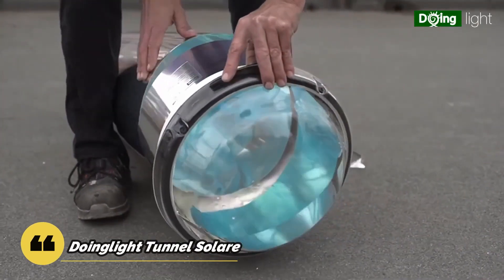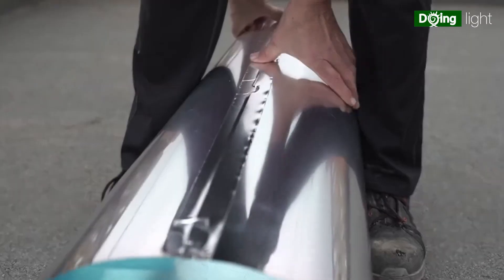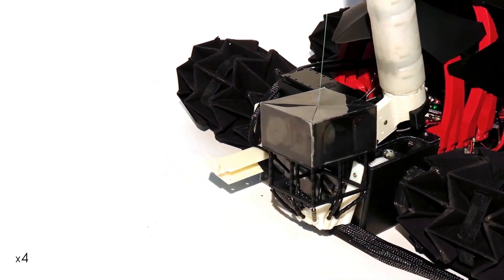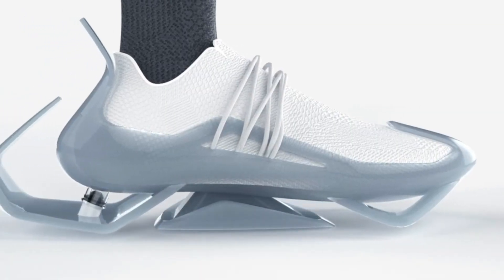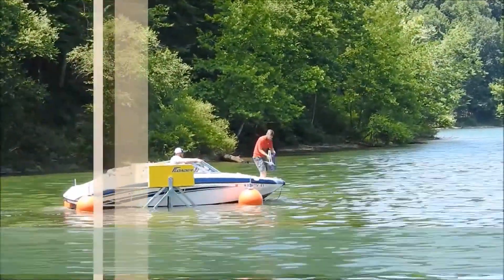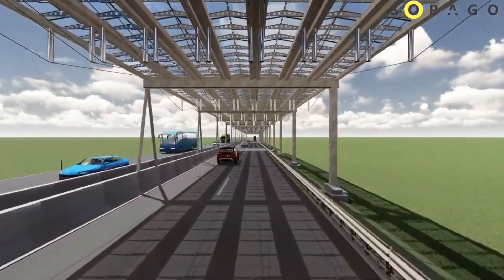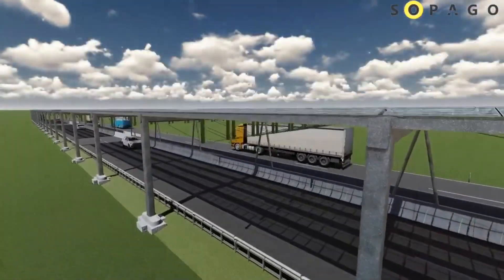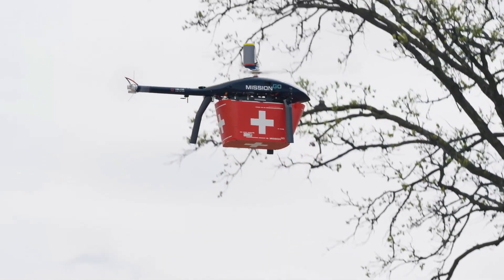incredible inventions That Are In Another Level